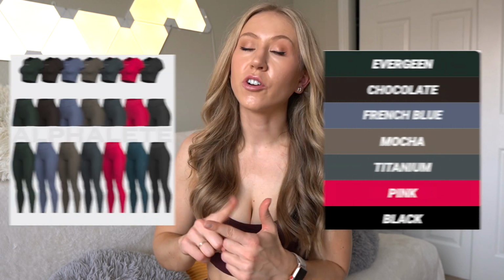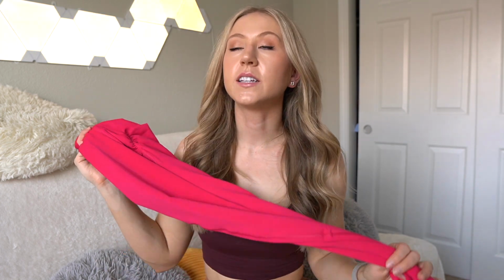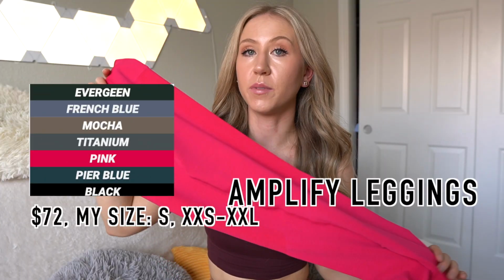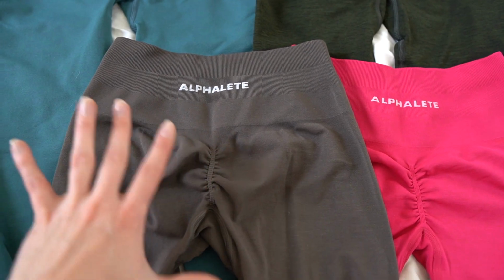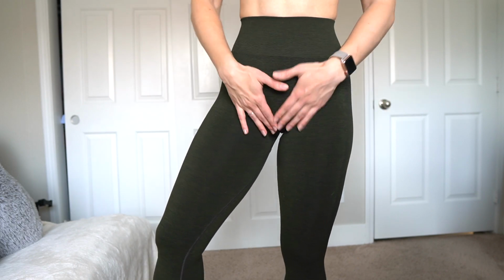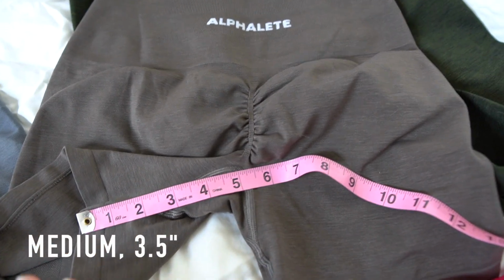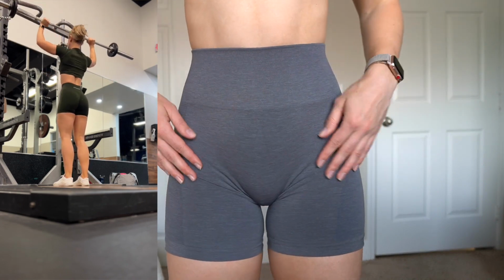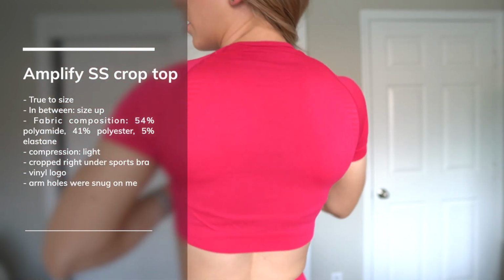HUGE Alphalete Amplify Restock, Squat Tests & Announcement!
Welcome back to another Alphalete Amplify review! Alphalete is RESTOCKING many popular colors in the Amplify leggings, Amplify 4.5” shorts, and Amplify short sleeve crop tops! I go into a ton of detail about how these feel, compare them to previous Amplify launches and do a full review as usual.

These colors and pieces will be available on Saturday, June 11 at 12 PM CST

Code: “KATHRYN”

TIMESTAMPS
0:00 Intro
1:01 Announcement
1:45 Fabric across collections
3:57 waistband comparisons
4:57 Squat tests
5:52 Amplify leggings
6:32 Comparison to past launches
8:33 Scrunch comparison
9:31 Leggings weights
12:23 Amplify 4.5” shorts
17:55 Amplify short sleeve crop top
20:00 Conclusion

MY MEASUREMENTS
Chest: 29 in, 73 cm
Bust: 35 in, 89 cm
Bra size: 32 DDD (70F EU sizing)
Waist: 25.5 in, 65 cm
Hip: 38 in, 96 cm (widest part)
Thigh: 22.5 in, 57 cm
Calf: 15.5 in, 39 cm
Inseam: 30.5 in, 77.5 cm
Torso: 65 in, 165 cm (measured in a loop)
Height: 5’9”, 175cm
Weight: approx. 150 lbs / 68 kg (changes all the time tbh)

LINKS & CODES
Buffbunny: use code “KATHRYN”

(Amazon)